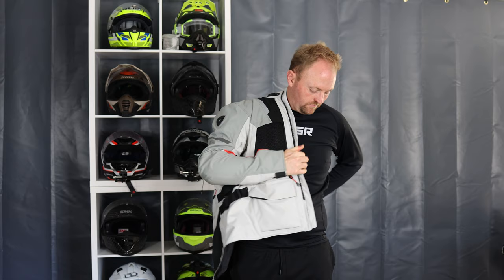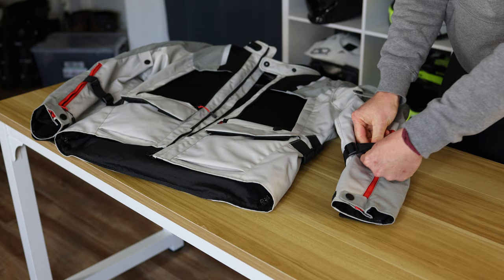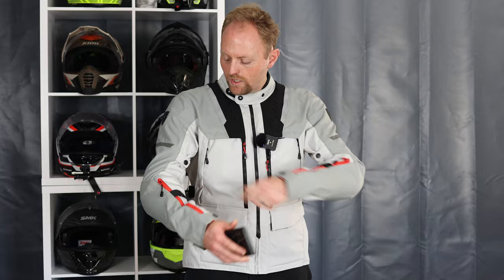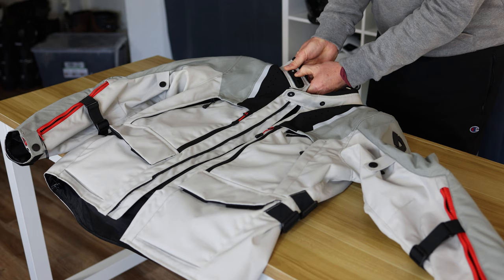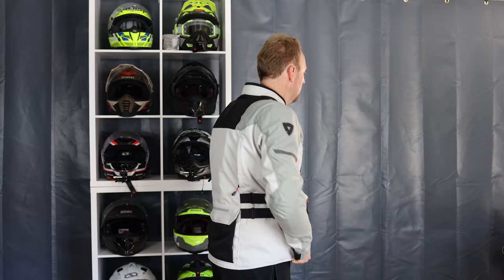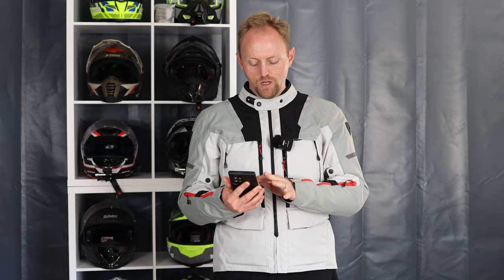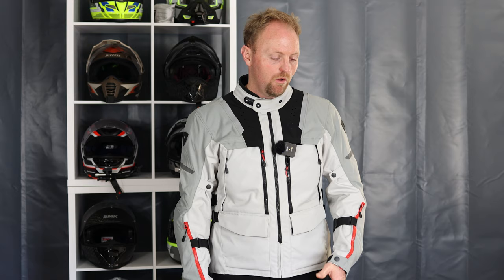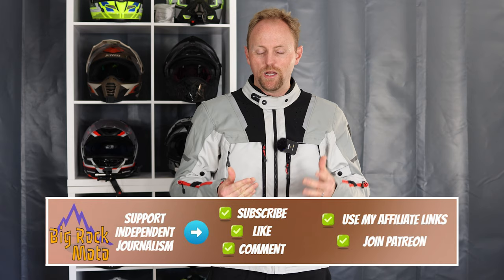Ride Tested | REV'IT! Offtrack 2 Jacket (4-season all-terrain)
Today we review the REV'IT! Offtrack 2 jacket and compared it to the Sand 4, original Offtrack, and competitors like the Alpinestars Bogota Pro. We cover the function, fit, pros and cons.

(pair Baja S4 with Enduro S4 rain suit)

 HELMETS:
GLOVES:
BOOTS
ACCESSORIES/LUGGAGE:
CAMERA GEAR:
⚡GoPro Hero11